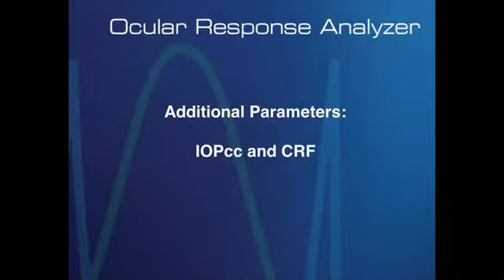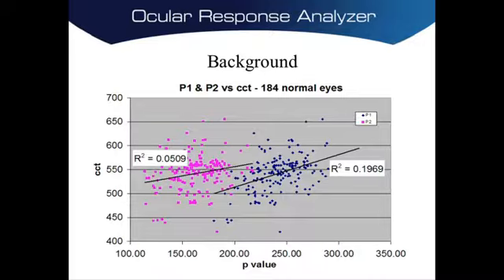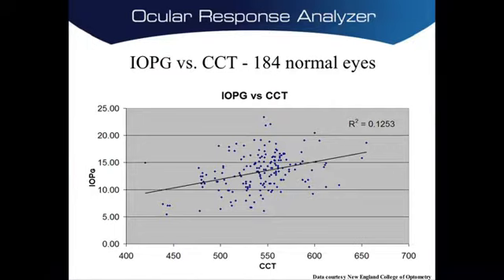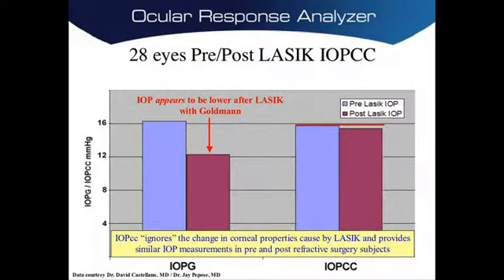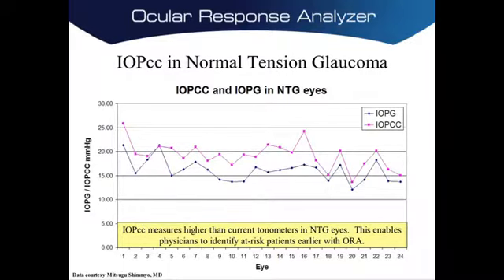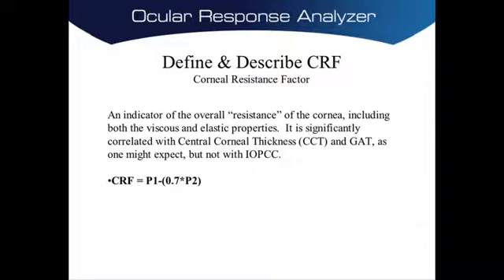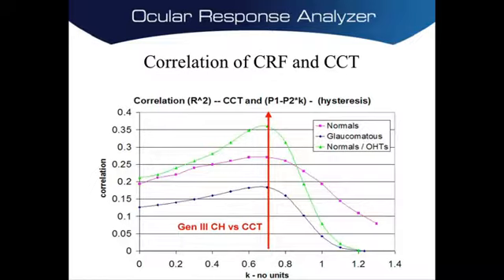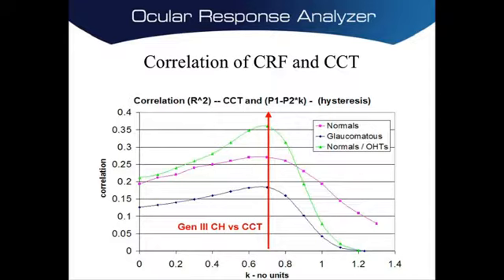Co to jest IOPcc i CRF?